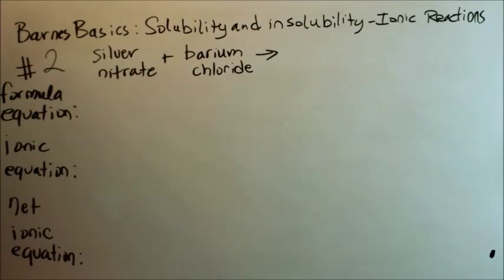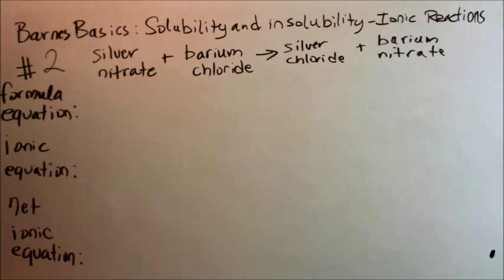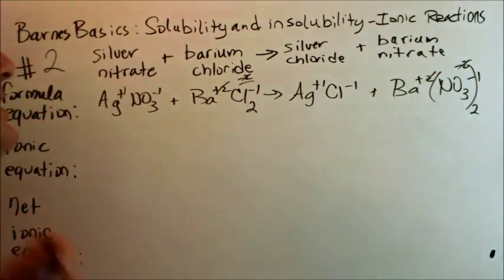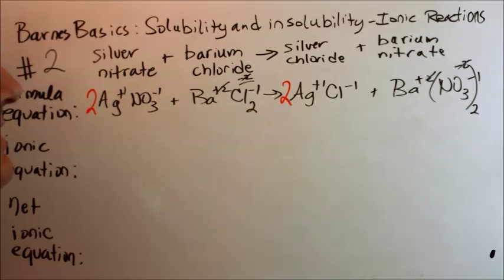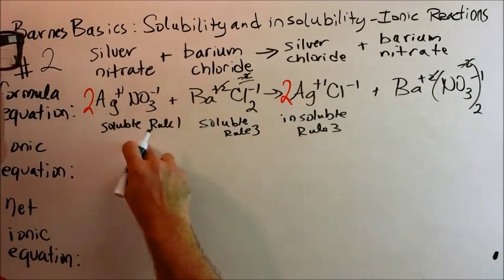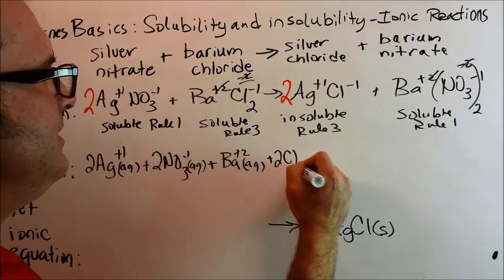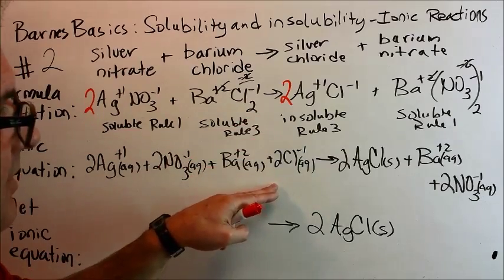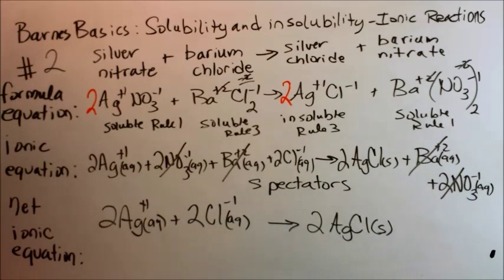BarnesBasics: Solubility and Insolubility-Ionic reaction problem #2, Mark 3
Dr. Darrell D. Barnes explains how to:

Predict the products of an ionic reaction.

Balance individual chemical formulas and the overall chemical equation, using a chart of “Common Oxidation numbers,” as mentioned in the YouTube video, BarnesBasics: Solubility and Insolubility-Ionic equations, two charts needed, Mark 1.

Determine solubility of given compounds by using a chart of “Solubility Rules,” as mentioned in the YouTube video, BarnesBasics: Solubility and Insolubility-Ionic equations, two charts needed, Mark 1.

Determine the precipitant in the net ionic equation.

Write the ionic equation of this ionic reaction problem.

Write the net ionic equation of this ionic reaction problem.

Special thanks to:  Sharman Hughes, Chemistry Consultant